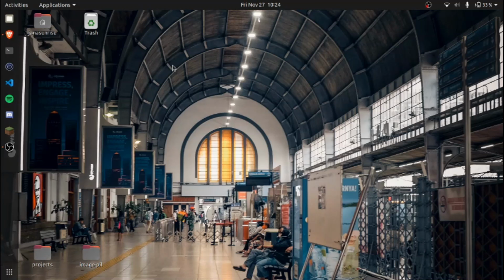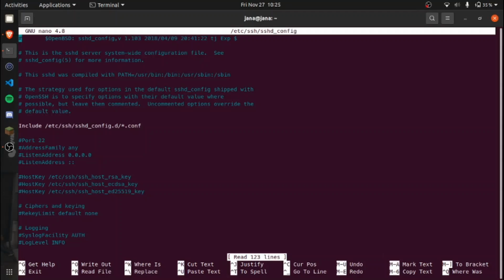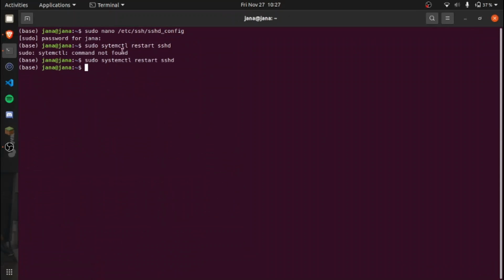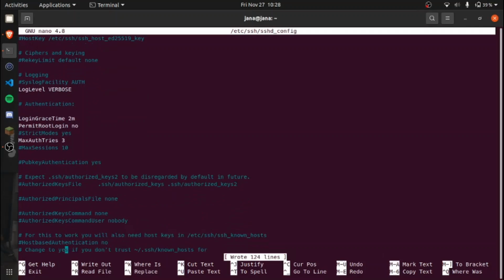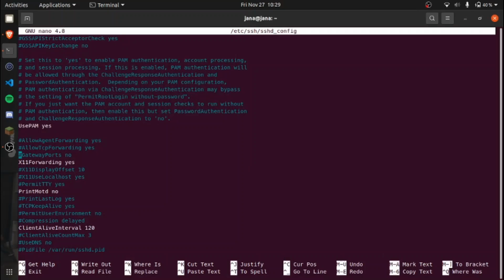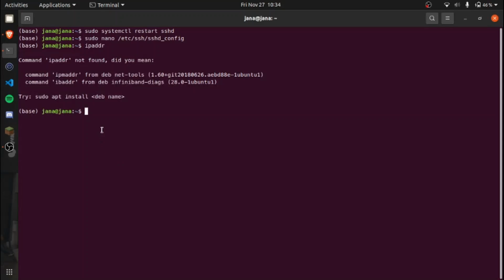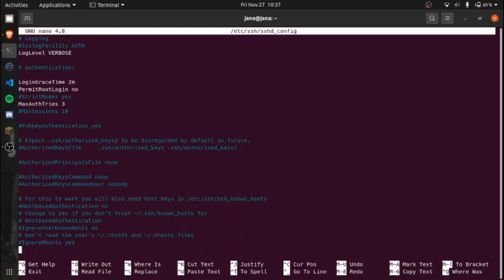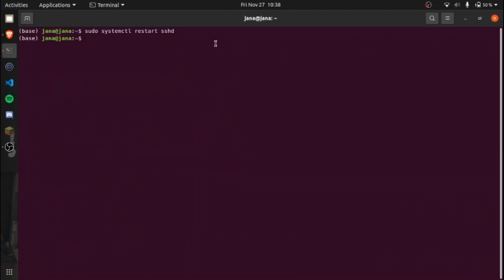Securing your SSH connection | Ubuntu series P3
Configuring, and Securing your new cloud server can be difficult, or complicated, with files, and reloading, and systemctl and other things. I made a easy way for configuring and doing it.

And, I have made some mistakes in the videos, and the quality isn't really good I guess this time, I'm kind of sick, and, I've tried to make videos still, as I have to provide and teach you guys new things :)

So Hop In the Video And Get Started!

Updates:
⏭MY NEXT VIDEO : We'll Be exploring More linux and SSHing into cloud servers :)